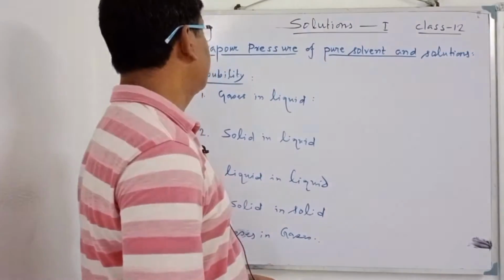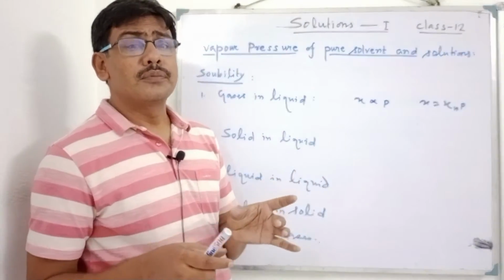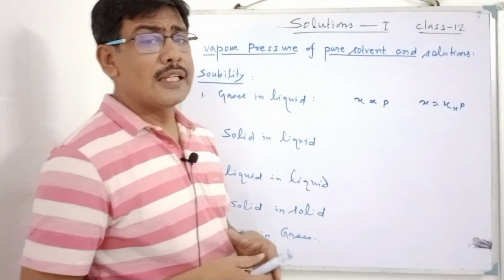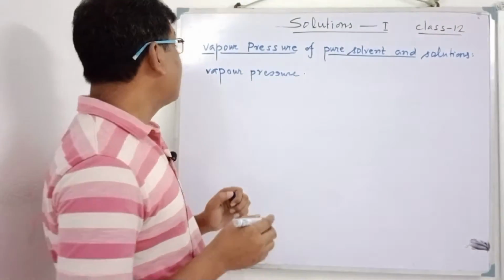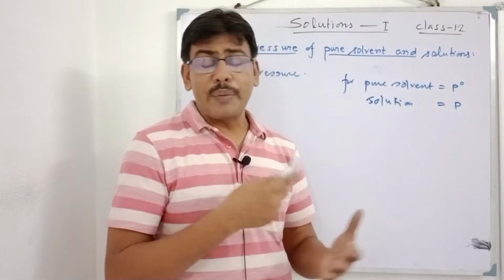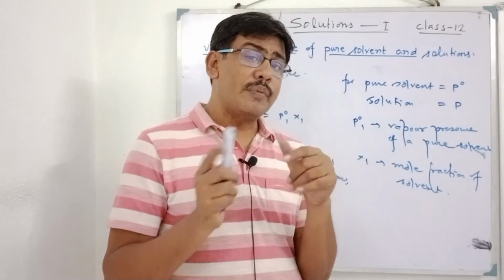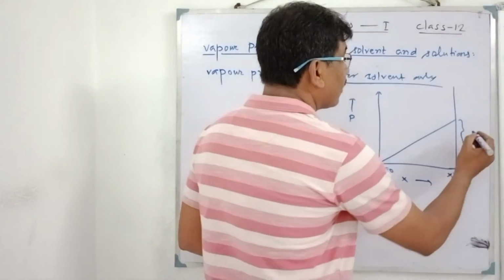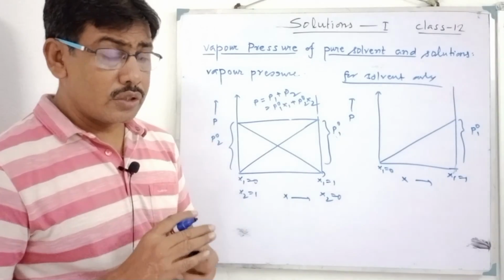Vapour pressure of a liquid in English || Class 12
Vapour pressure of pure water,vapour pressure of liquid,vapour pressure of liquid solutions class 12,vapour pressure of liquid class 12,vapour pressure formula class 12,vapour pressure of liquid-liquid solutions class 12,what is vapour pressure of liquid,henry's law class 12,why vapour pressure of a solvent is lowered by dissolving a nonvolatile solute into it,smart chemistry by ns,